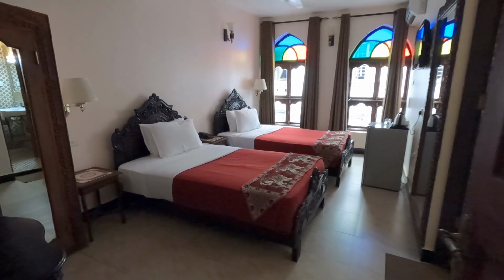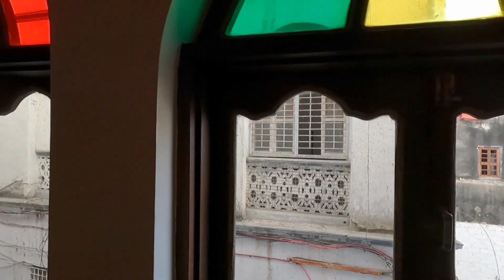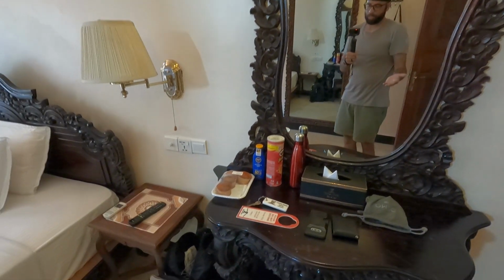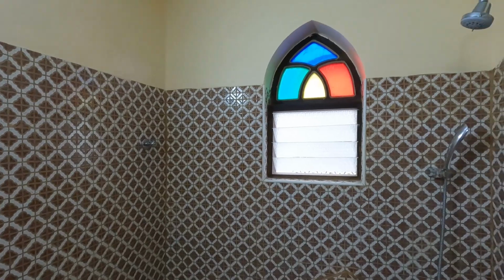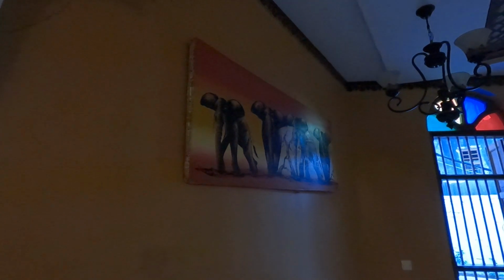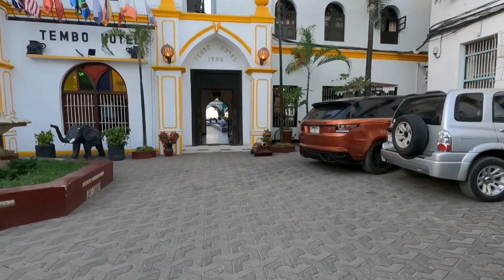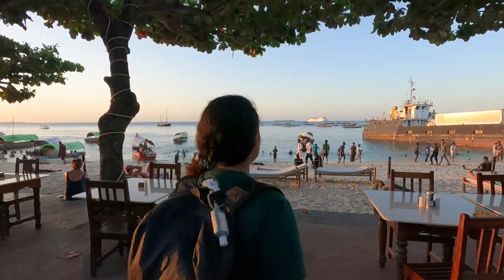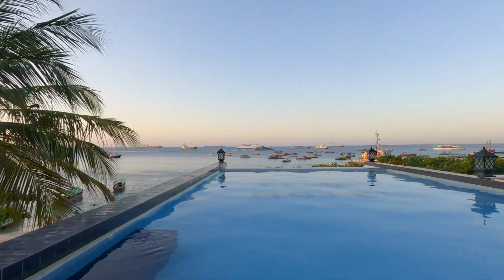$60 ZANZIBAR LUXURY Hotel Room Tour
In this travel vlog we are in Stone Town, Zanzibar, Tanzania on the continent of Africa in 2021.

In our journey around the world we have reached a new country; Tanzania. We continue our exploration of Stone Town Zanzibar in today's video where we will show you a luxury hotel room tour in Zanzibar.

Notes:

This video is a travel guide where we will show you a luxury hotel room tour in Zanzibar.

In case you are new here, we are Will and Katy and we are Digital Nomads. We are a travel couple that is traveling around the world.  We hope to show you what it is like to travel in 2021!

What could possibly be next?